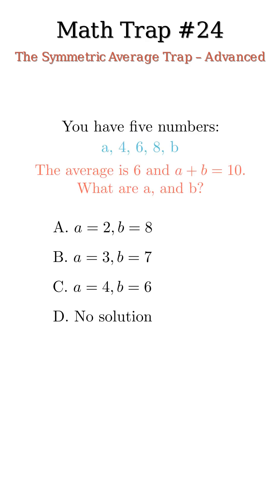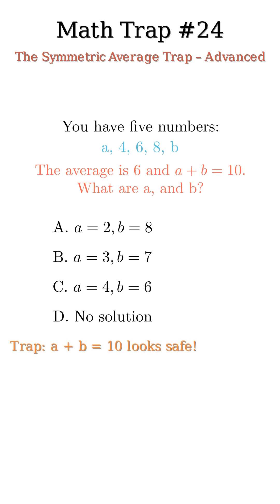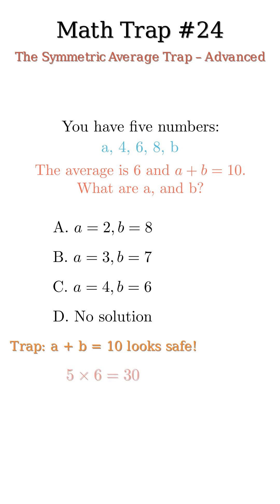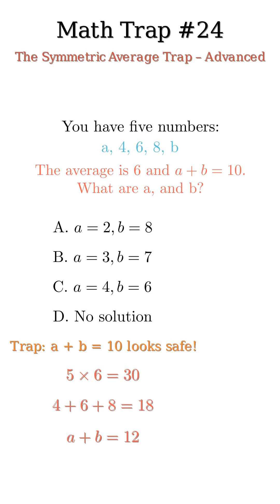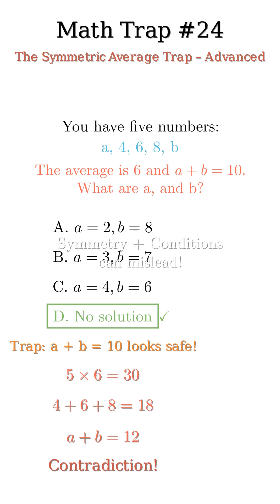Math Trap #24: The Symmetric Average Trick That Fools Experts!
Think symmetry makes a GMAT problem easier? Think again.
This advanced GMAT math puzzle gives you a seemingly balanced set of numbers... but hides a contradiction that traps even seasoned test-takers.

🔍 You’re given:

    Five numbers: a, 4, 6, 8, b

    Their average is 6

    And a + b = 10

Can you find a and b? Or is it a trick?

In this animated short, we break down the "Symmetric Average Trap" using crisp visuals and crystal-clear narration.
Great for GMAT, GRE, or anyone who loves solving brainy puzzles with a twist.

💡 Tip: Always verify totals before trusting symmetry!